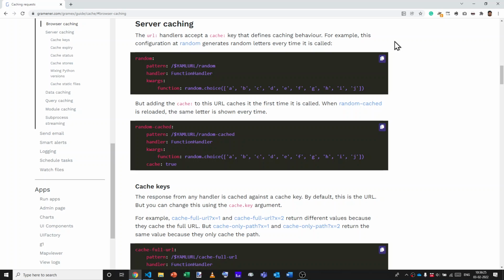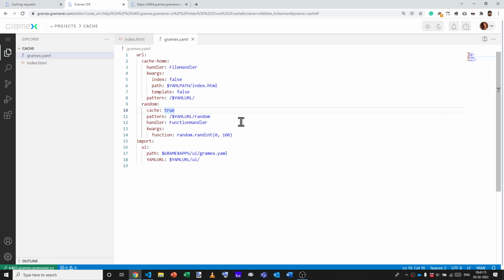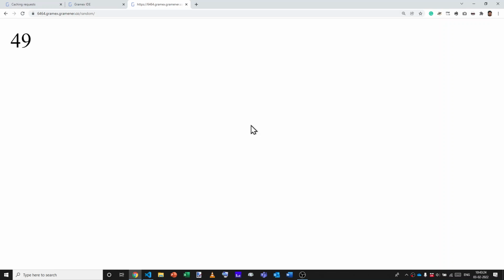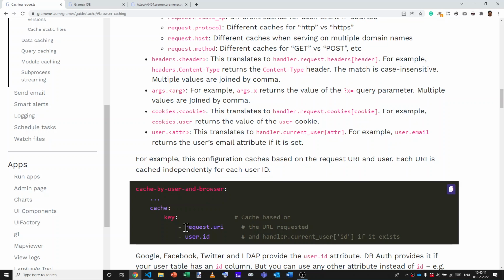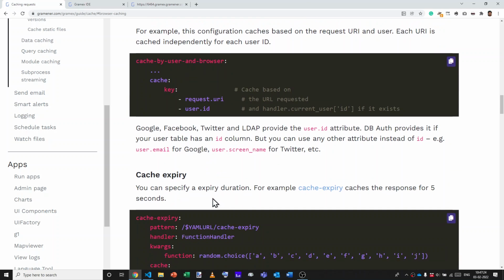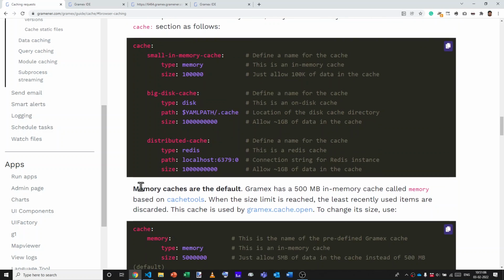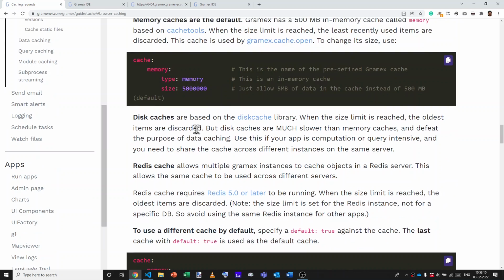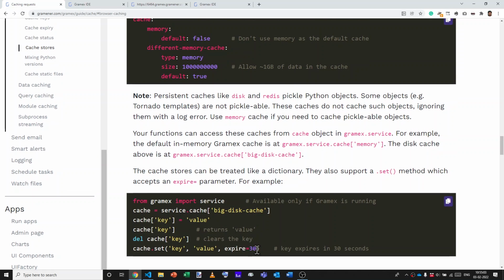Gramex Caching Tutorial 2 Server Caching